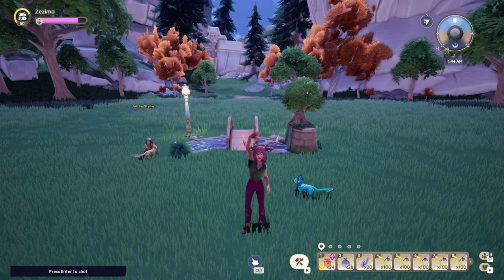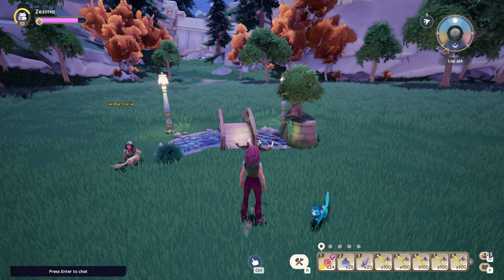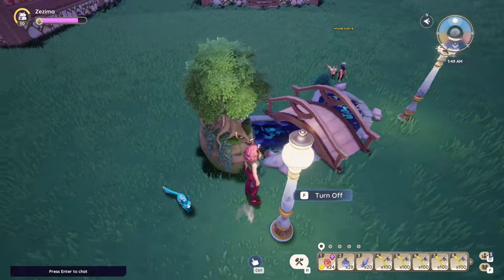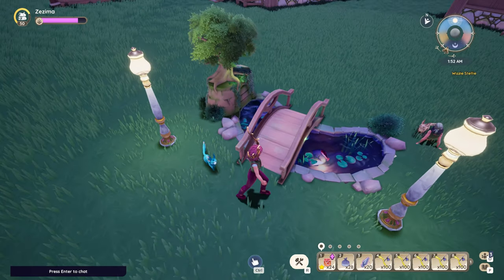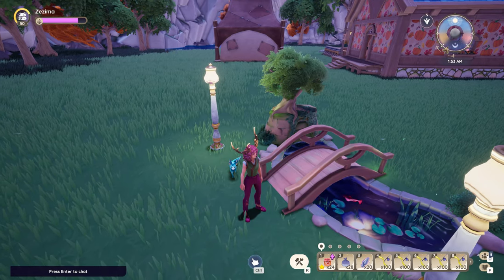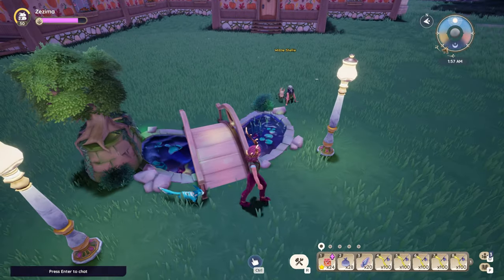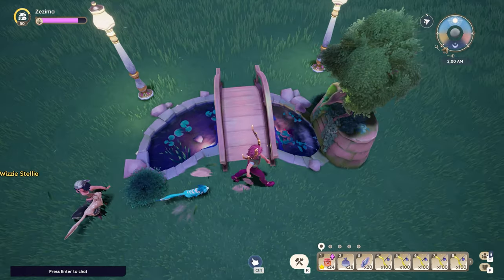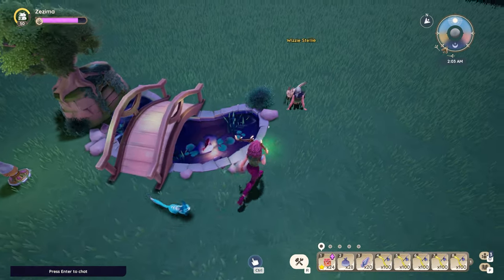Kilima Koi Pond - Palia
This is a very desirable and hard to get item in Palia, the Kilima Koi Pond. It costs 1120 skill medals from Ashura (Foraging Guild). Didn't see any others on YouTube so I thought I would show it to all of you. Enjoy!